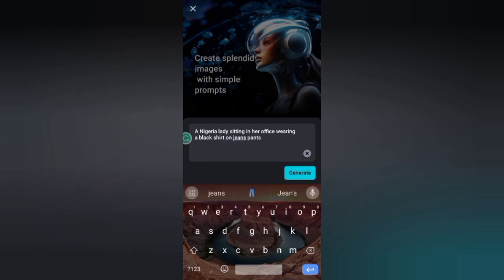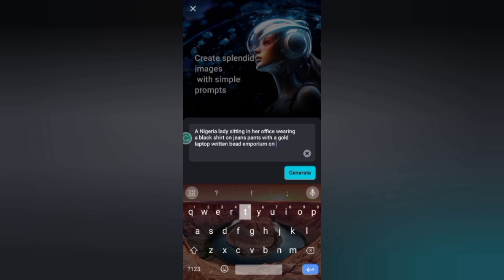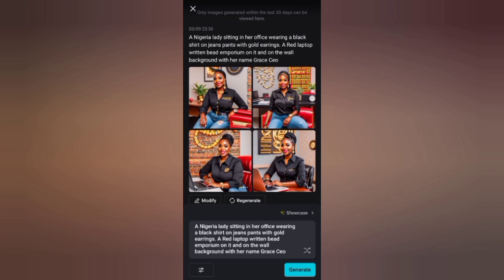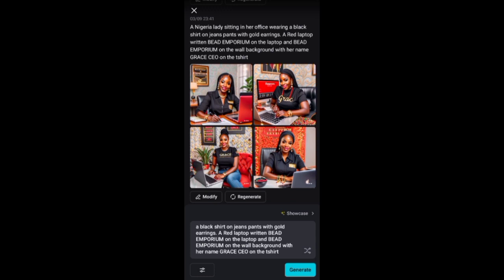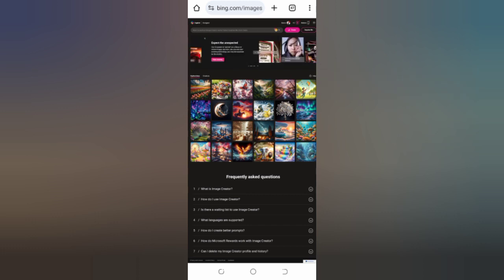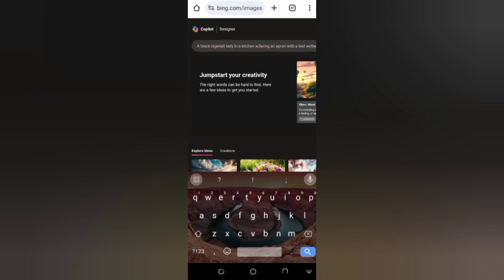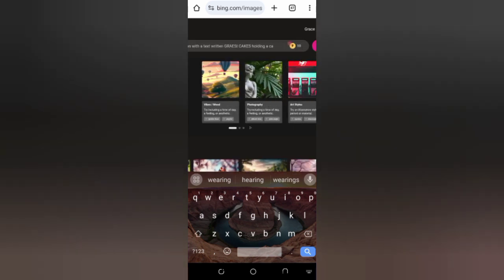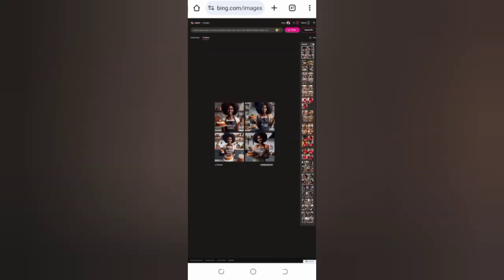How To Generate Stunning Trending AI Images For Free l Capcut & Bing Text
How to Generate Stunning Trending AI Images for Your Business For Free Using Capcut & Bing Text to Image Generator

Show your gratitude for this video by sharing the link with your friends on WhatsApp status, Instagram, and Facebook stories. Thank You

If you'd like to learn how to make money and profit from your knowledge, skills, and passion, then the School of Digital Skills online school is for you.

Click here to register for the next batch of School of Digital Skill (save 50%) and start your journey to digital profits.

Want More customers, more sales, and more income?
My name is Grace Ibe and I make marketing simple for you!

The goal of this channel is to help more people build very profitable businesses, make money online, and live a profitable and fulfilled life.
Each lesson and experience I'll share here is specifically designed for you to get results as fast as possible, even if you are completely new to the online space.

Topics on this channel revolve around these three pillars: money making, sales and marketing, and business growth to empower you for a better and more profitable life...

 • How to Drive Massive Traffic To Your.

How to Set Up Your Facebook Profile to Attract More Customers Every Day

Ai image, Ai,